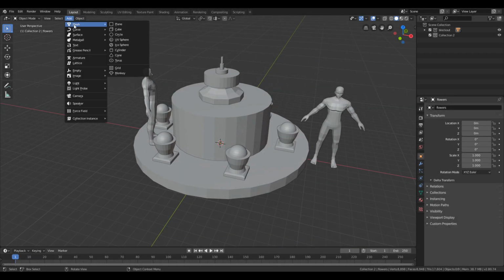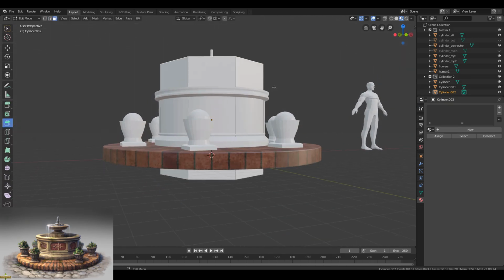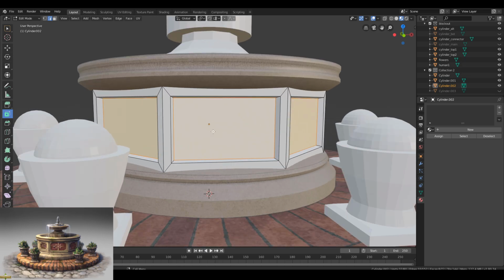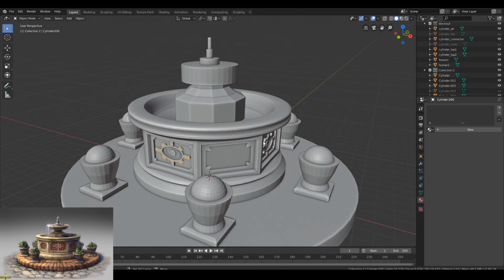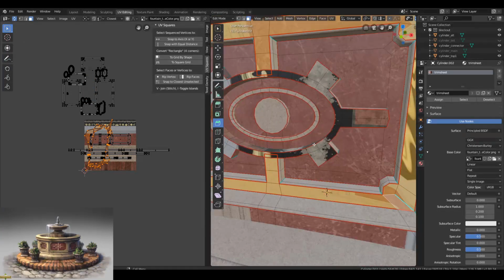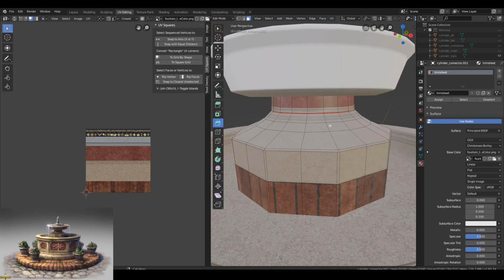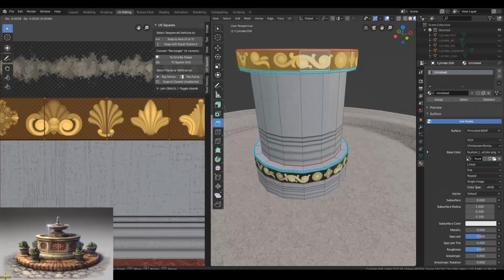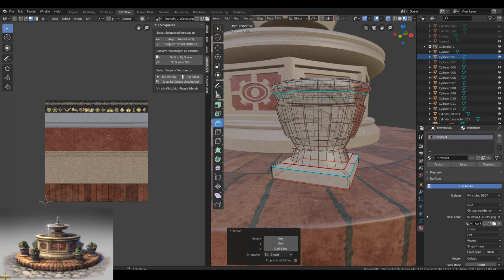[3/7] Blender to Unreal Engine 5 - The Fountain - Modeling the fountain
Welcome to my tutorial about creating a 3D fountain in Blender, creating trimsheet texture in Substance Painter and merging all together in Unreal Engine 5.

In this episode you will learn how to create fully unwrapped and textured final model of the fountain.

Timestamps:
00:00 - Creating 1st element
02:54 - Creating 2nd element
08:02 - Creating 3rd element
20:26 - Creating 4th element
21:49 - Creating 5th element
25:33 - Finishing the fountain
30:18 - Creating flower pots